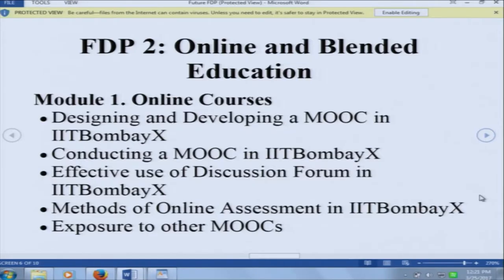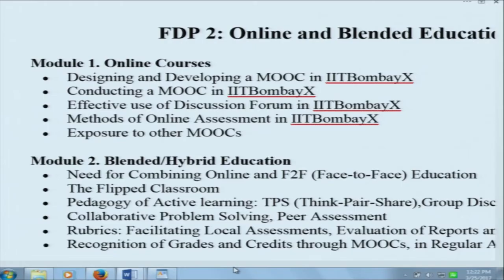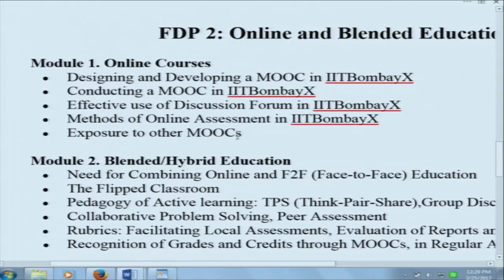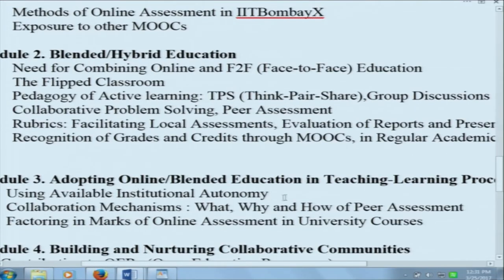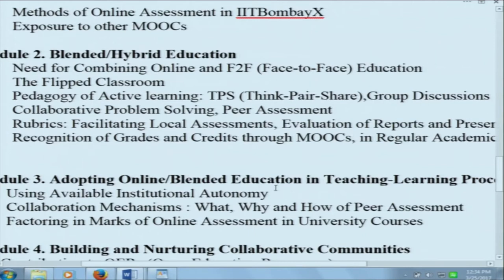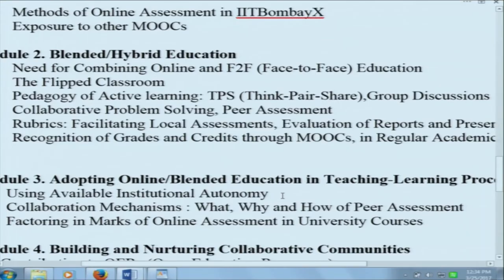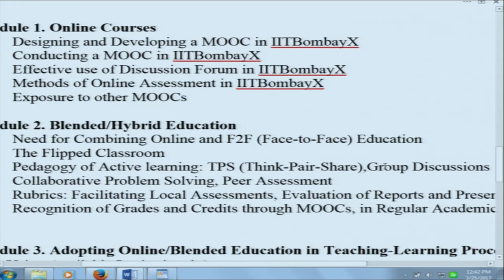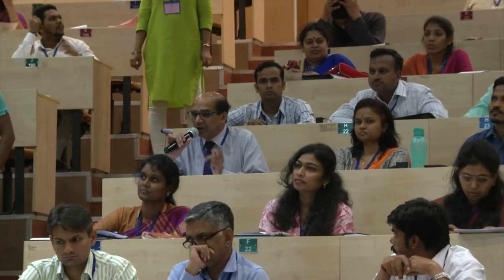UIEOBL T S002B Activities by Associate Faculty in FDP 2 Pedagogy of Online Blended Learning